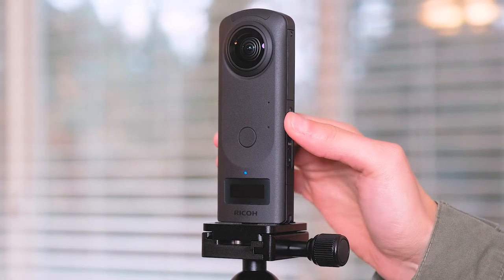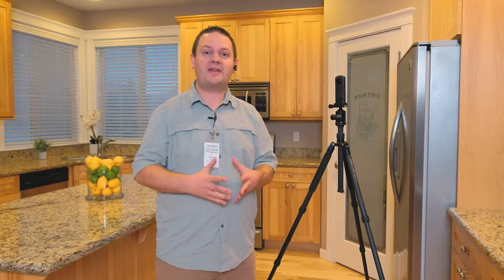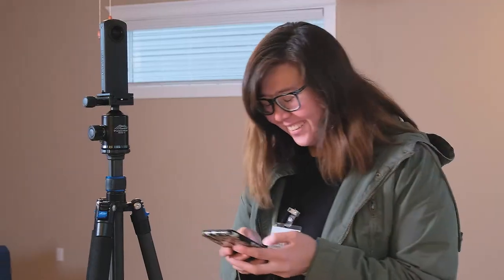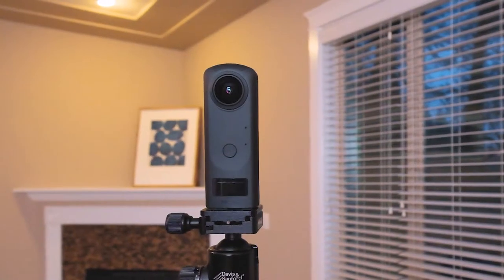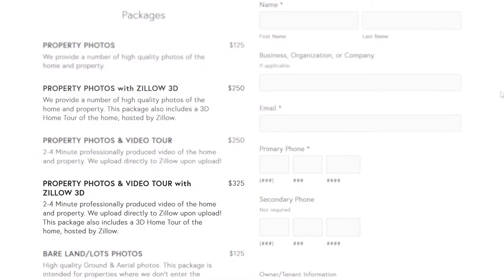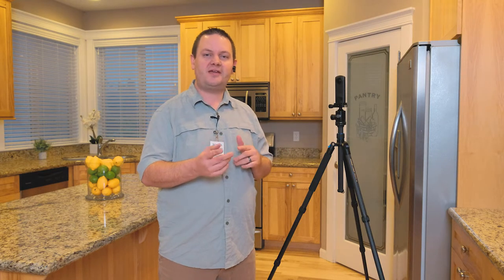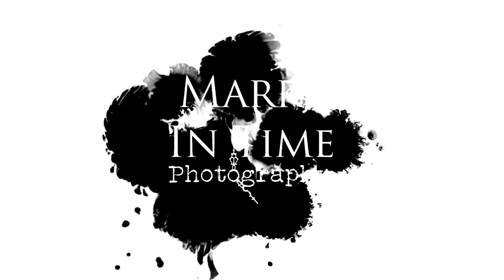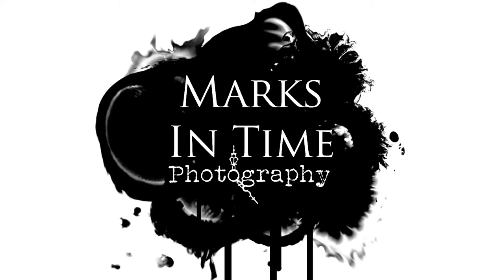Zillow 3D Available Now!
Marks In Time Photography now offers Zillow 3D Home Tours. Visit marksintimephotography.com to book your listing today!